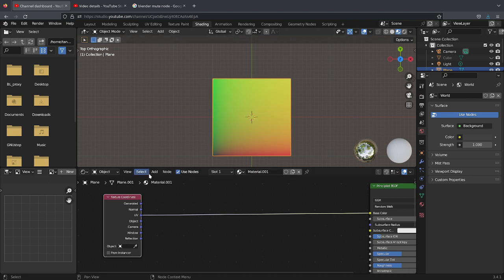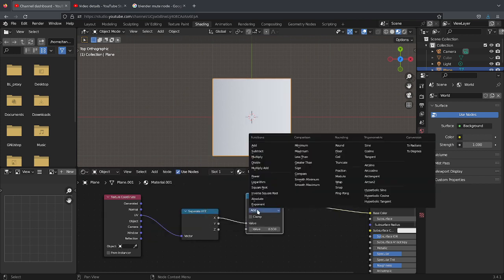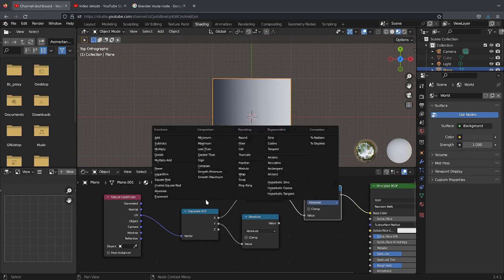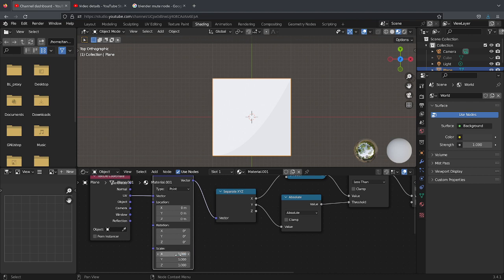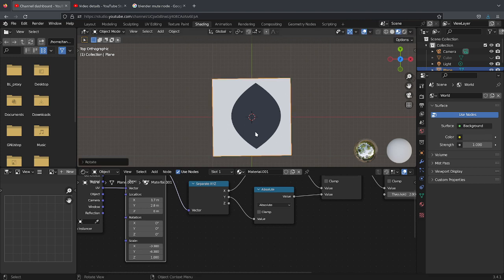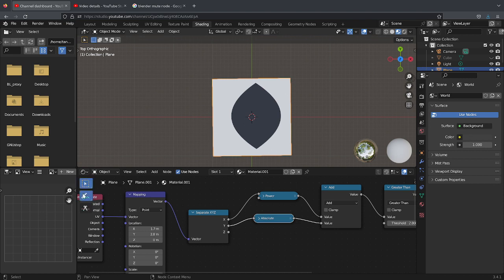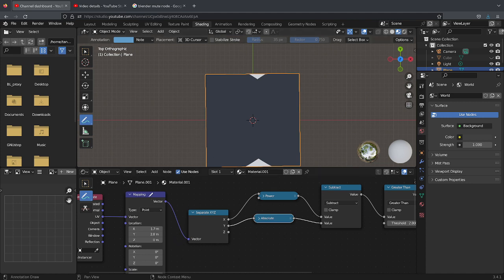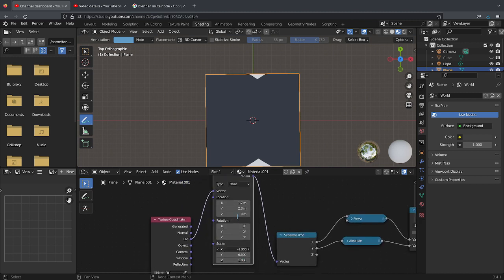Blender Math Nodes Create Various Shapes: Baltimore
Maya Math Nodes is a plugin for Autodesk Maya that provides a set of atomic nodes to perform various common math operations. The purpose of these nodes is to streamline the creation of complex and highly performant rigging systems.

To see the list of nodes made available by the plugin, please refer to the Node Reference section.

Additionally, this plugin provides a simple expression language that can be used to describe a series of mathematical operations inline, which can then be interpreted to generate a math node network for you, see Expression Language section for details.